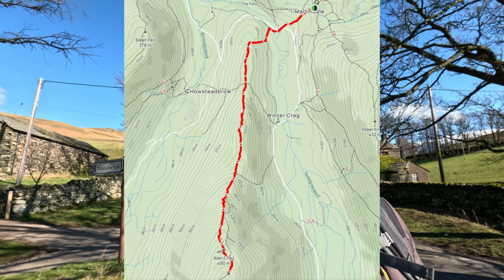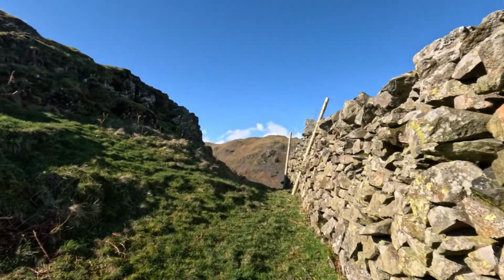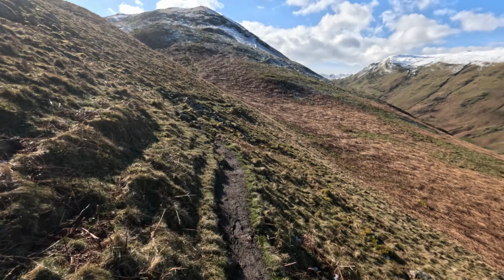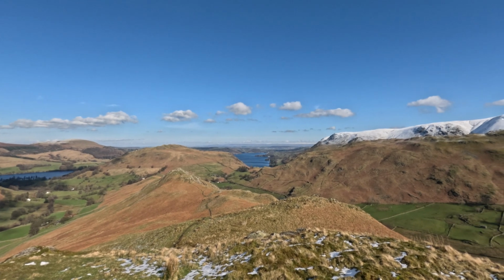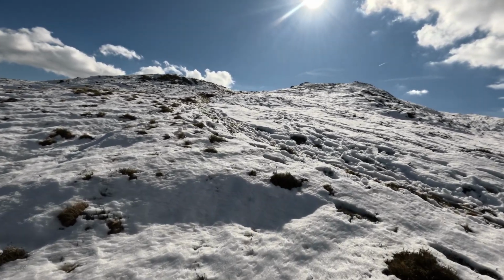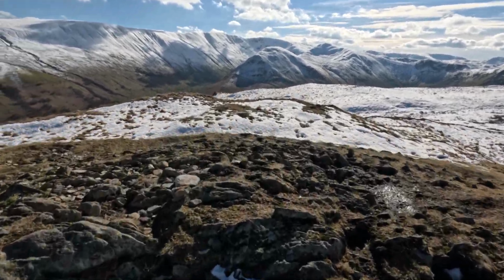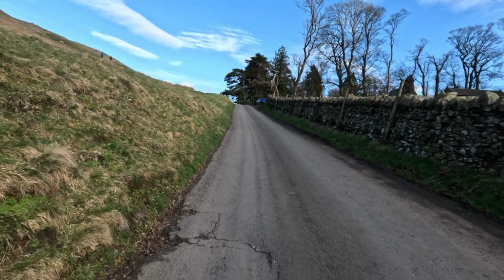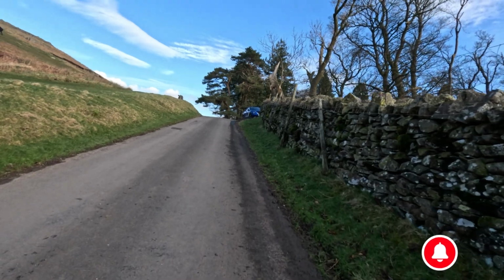Amazing Walk to the Summit of Beda Fell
Come with me for an unforgettable walk to the summit of Beda Fell within the Lake District.
Snow capped hills and fantastic views of Hallin Fell and Ullswater await.
Situated within Wainwright's Far Eastern Fells.

Apologies for the sound on this video.  It was quite windy and this destroyed the sound quality.  I have now purchased a foam cover for the GoPro and hopefully, I won't have this issue anymore.

Summit of Beda Fell: 509m or 1,670ft
Walk Distance: 3.25 miles or 5.2km
Time Taken: Around 2 hours
Postcode for Sat Nav: CA10 2NF
GPS Coordinates: 54°33'52.6"N 2°52'27.8"W